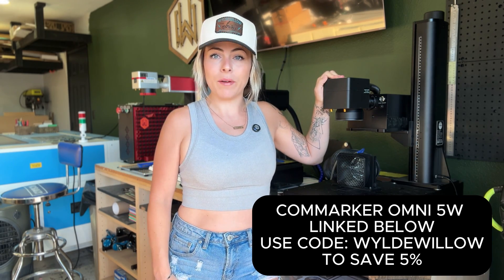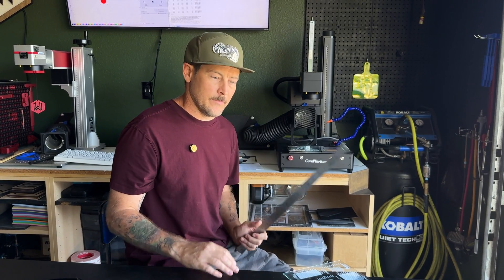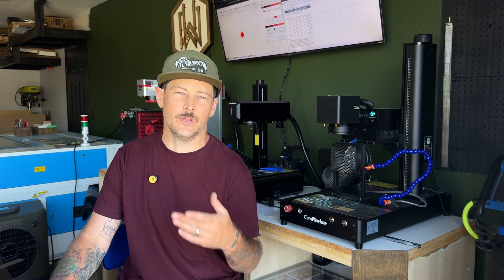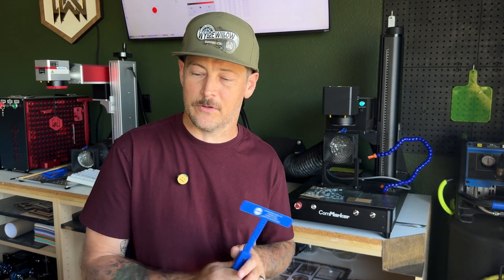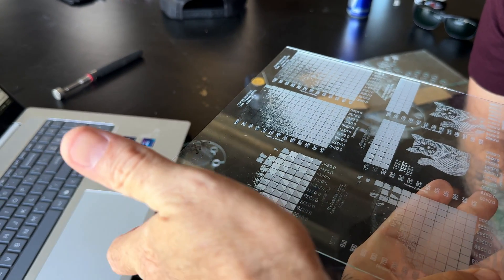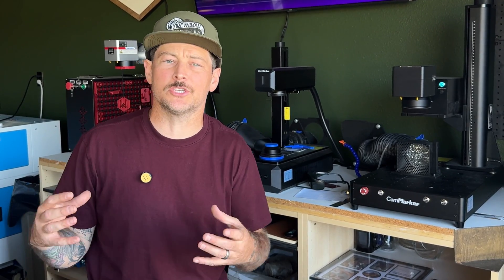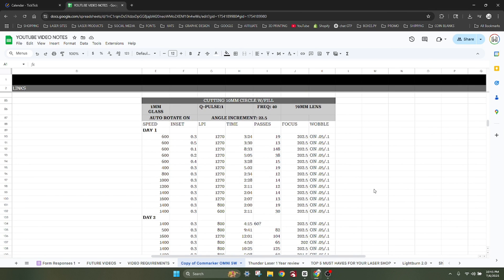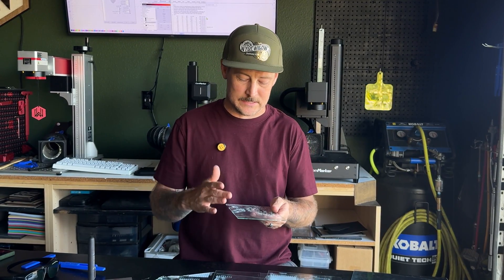CUTTING & ENGRAVING GLASS with a UV Laser! | ComMarker Omni 1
We put the ComMarker Omni 1 5W to the test on one of the coolest materials out there — glass! Watch as we tackle focus, engraving, subsurface engraving, and even cutting.

Thinking about getting the Commarker Omni 1 UV laser?

Prefer a fiber laser instead? Check out the Commarker B6.

Check out my Esty for laser files and jigs. (I have some new jig files coming out soon!!!)

LoneStar Adhesive - For the largest selection of Leatherette and Acrylic.

Johnson Plastic Plus - If you're looking for blank items to engrave you have to check out Johnson Plastic Plus. They  provide a wide range of blank items ready for laser engraving, including coasters, sheet materials, cutting boards, tumblers, and much more.
Link directly to engraving section

Vevor -  You have probably heard of them for their hat presses but did you know they carry so much more including flat presses, exhaust fans, enclosures, and even laser machines.

Hat Press I use for pressing patches is the Stahls Fusion IQ

If you’re gonna grab a laser, using one of my links would make my day (and help pay for all the late nights making these videos). I really do appreciate it when you do — you’re awesome.

Thunder Laser USA- They offer competitive prices on quality machines with US based customer service that can't be beat.

Commarker-  Loving my B6 20W and my Omni1 5W

Omtech- If your on a budget Omtech is a great place to look (use code WYLDEWILLOW )

AtomStack- My top choice for a budget friendly open frame diode laser.

LaserTree- If you're looking for a huge powerful diode laser check out the K1 Max 60W. I love the fact you can switch between 20, 40, and 60W.

(Using lasers can be dangerous. Never leave a laser unattended. Always use your laser safety glasses. Always follow manufacturer's directions for your laser)